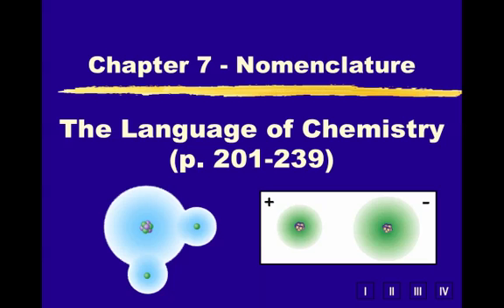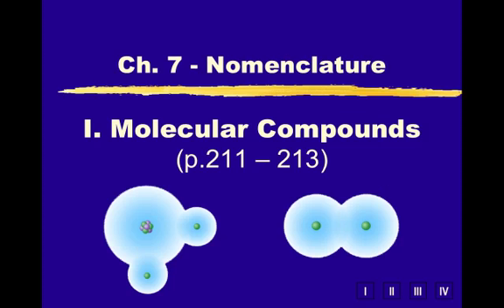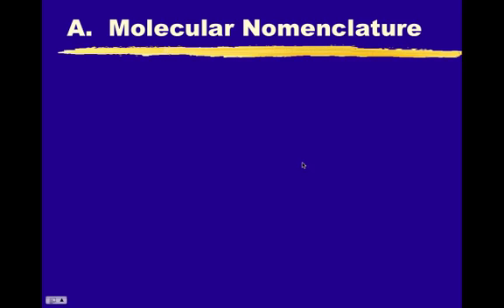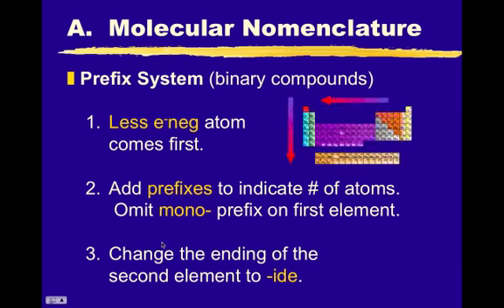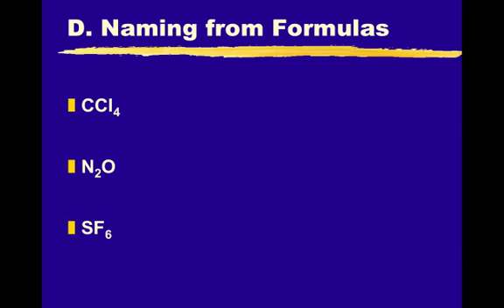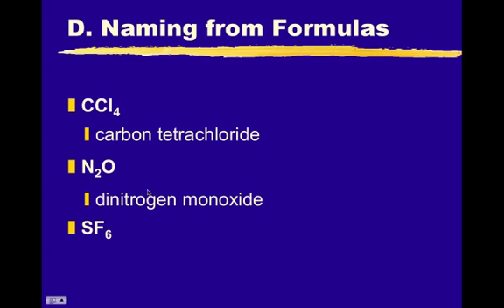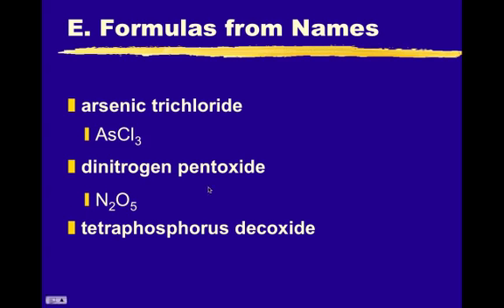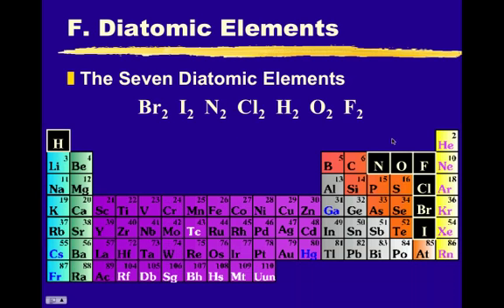7-1 Molecular Nomenclature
7-1- Molecular Nomenclature.mp4